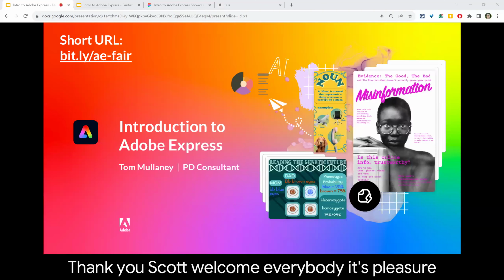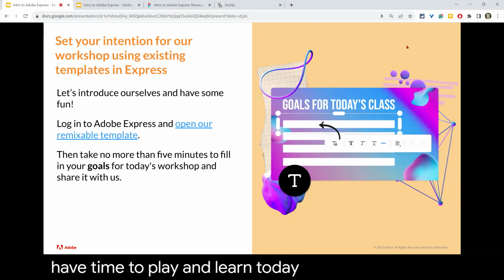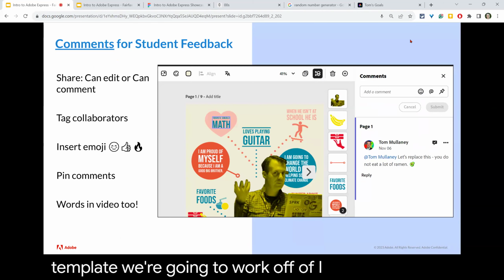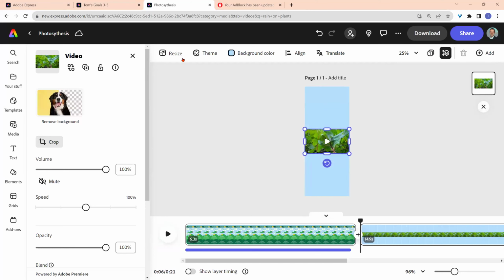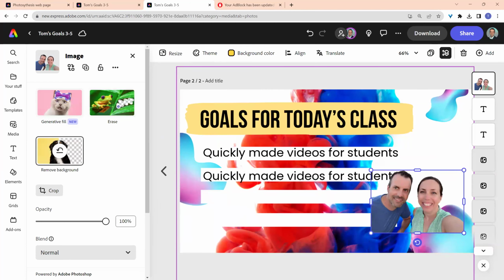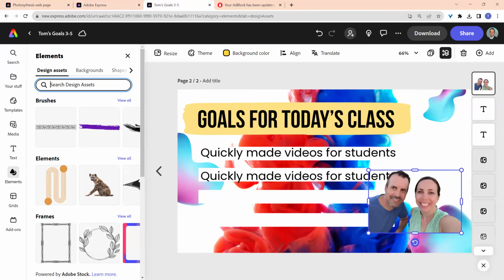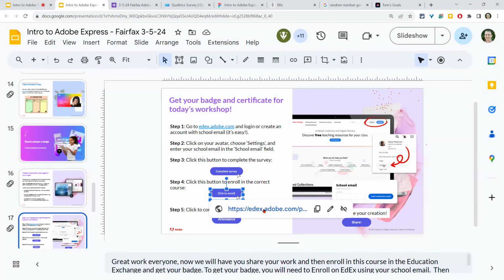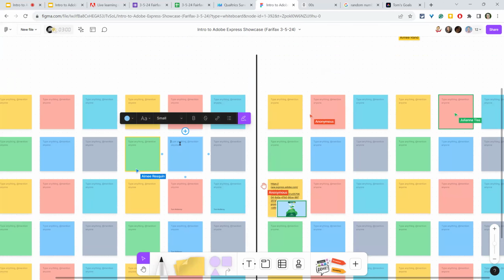Intro to Adobe Express (3/5/2024)